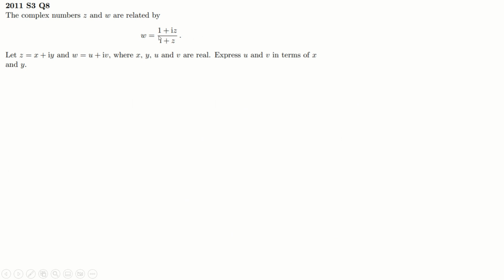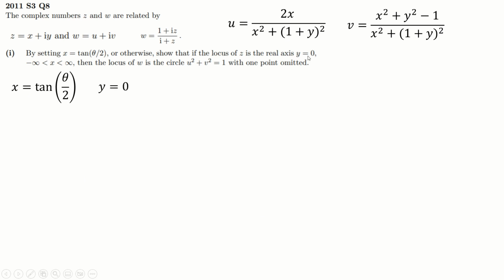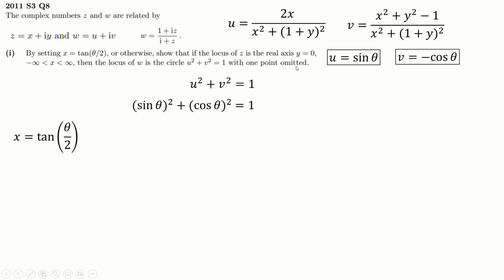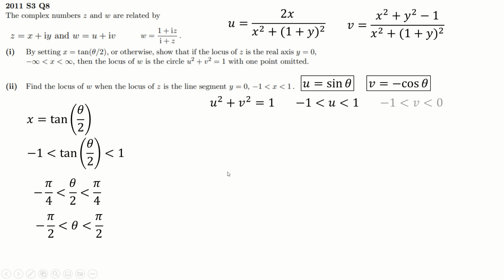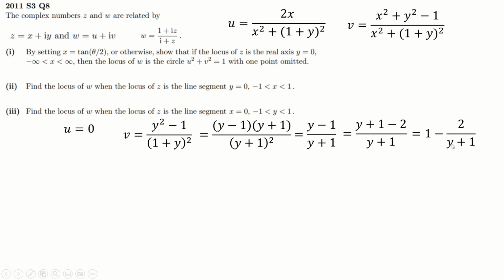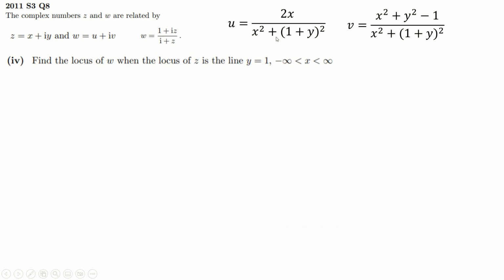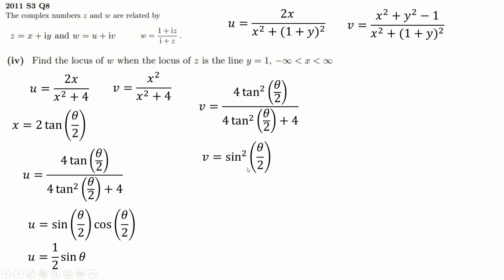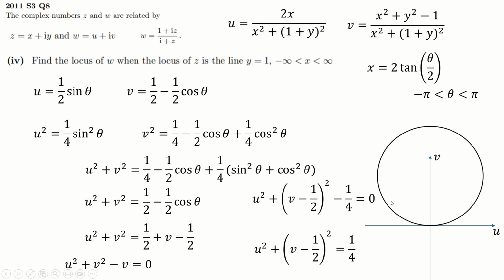STEP 2 Complex booklet support module question 3